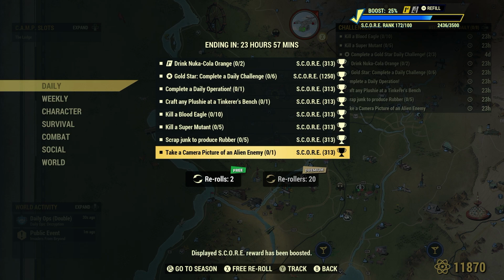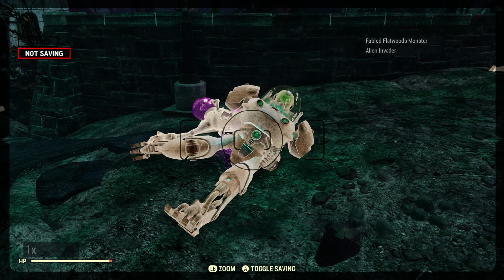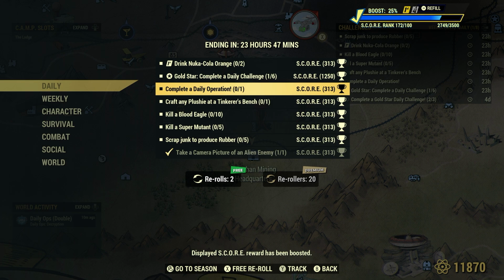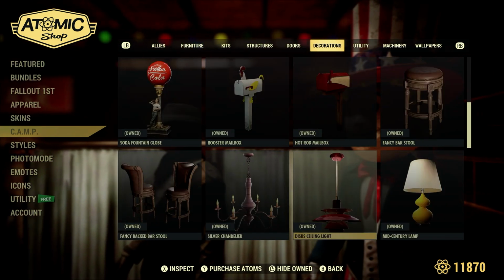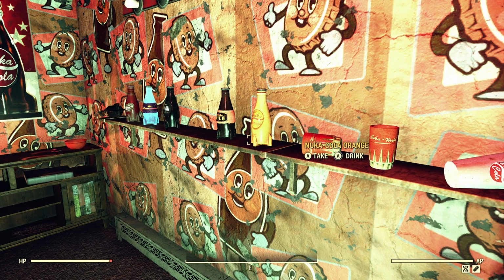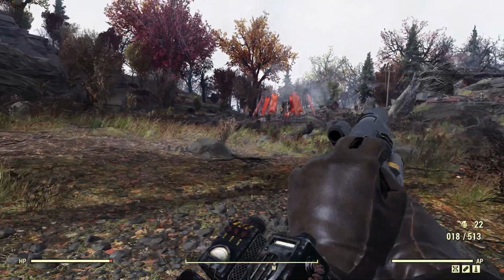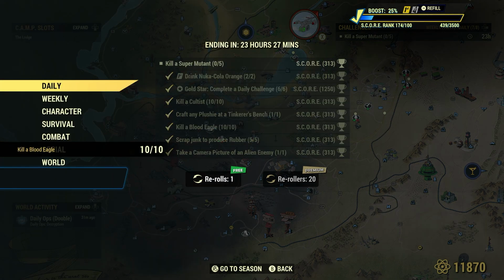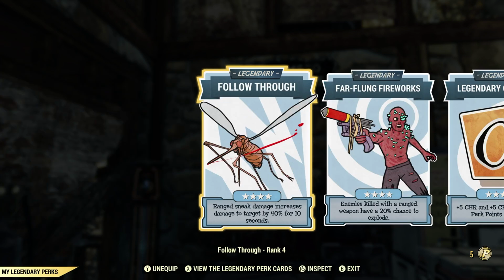Completing Daily Challenges For November 14, 2024 - Fallout 76 Daily Challenge Guide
Fallout 76 - Completing Daily Challenges For November 14, 2024 Quick Easy Guide - Fallout 76 Daily Challenge Tips And Guides

Happy 6th Birthday To Fallout 76. Enjoy Double XP and TRIPLE Score for 24 hours. Ends November 15, 2024 at 12:00 pm ET. Good Times.

0:00 Intro
0:58 Invaders From Beyond Event
4:34 Take A Camera Picture Of An Alien Enemy (1/1)
11:19 Scrap Junk To Produce Rubber (5/5)
14:19 Craft any Plushie At A Tinkerer's Bench (1/1)
17:43 Drink Nuka-Cola Orange (2/2)
24:01 Kill A Cultist (10/10)
26:42 Kill A Blood Eagle (10/10)
31:04 Kill A Super Mutant (5/5)
34:23 Weapon Of The Day & Perk Cards

Thanks to my channel members:
- ArtisticallyArranged
- Boogaloo Bronson
- michael edwards
- Nigel Wiffen
- heather
- Whitetribe
- Robco
- Mr Shelton
- Drake Stamps
- Mr.Prince
- NotMeButMeYesMeThatsMe
- GDouble3K
- Drew Andrew